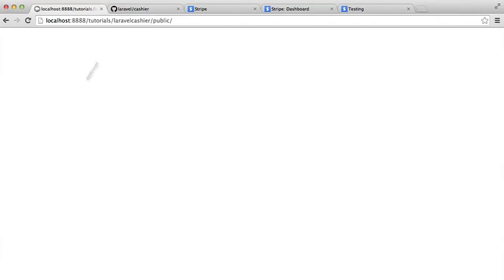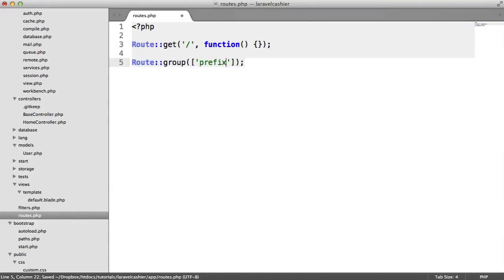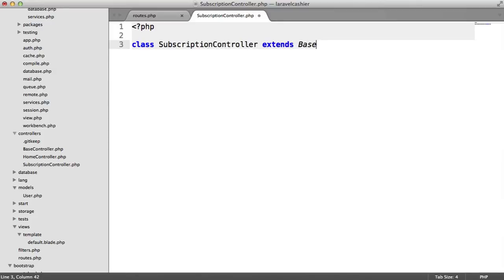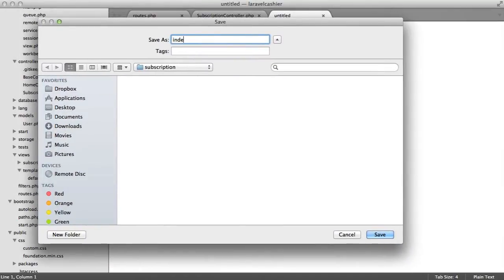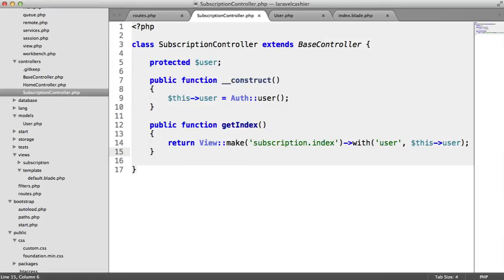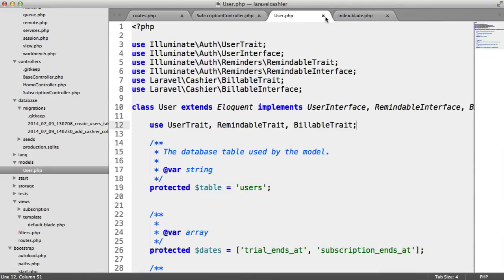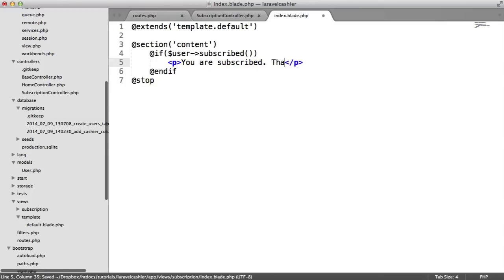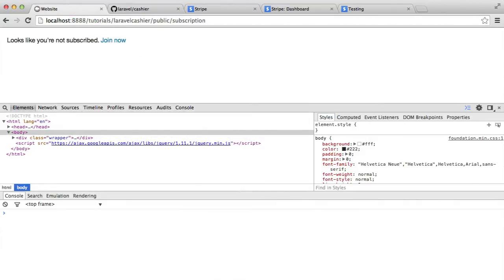Laravel Subscription with Card Payments (5/11)